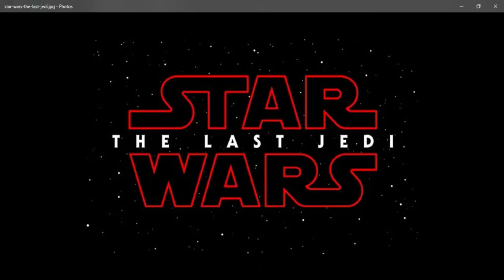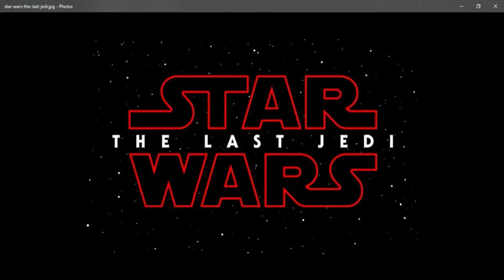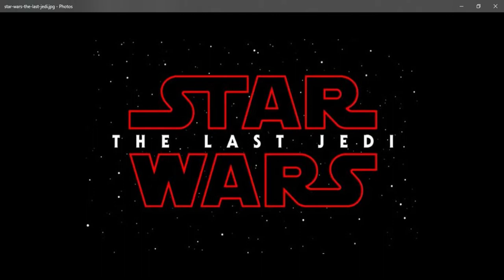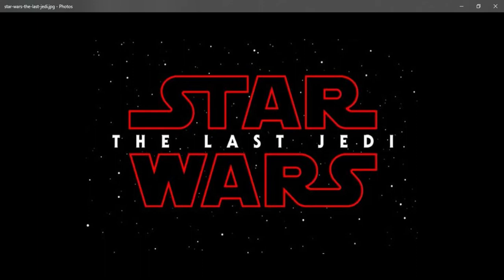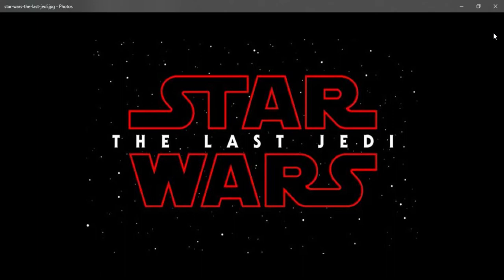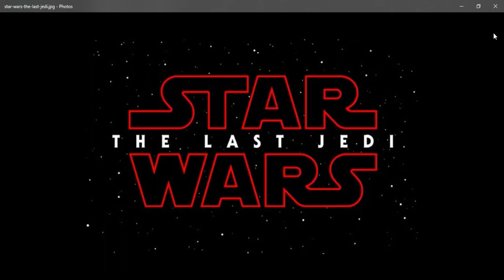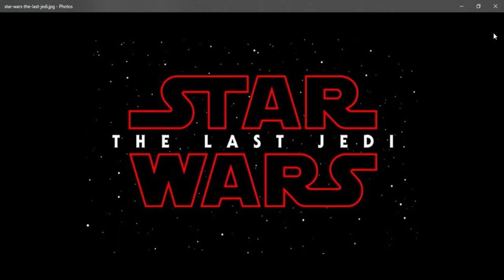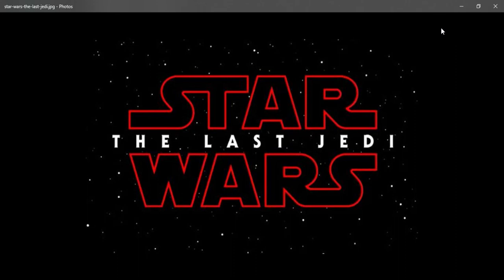Has Star Wars Been Ruined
Well...Kind of